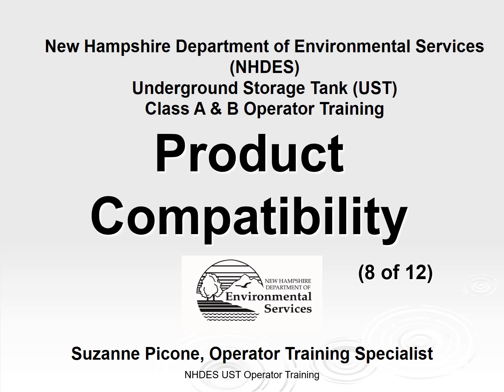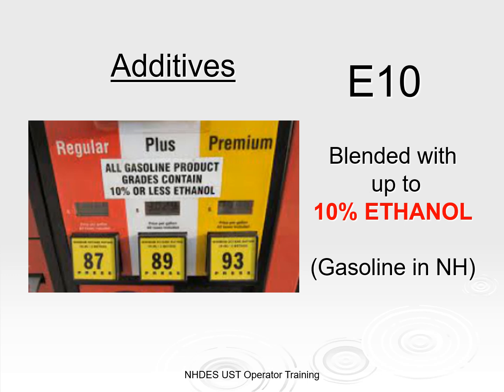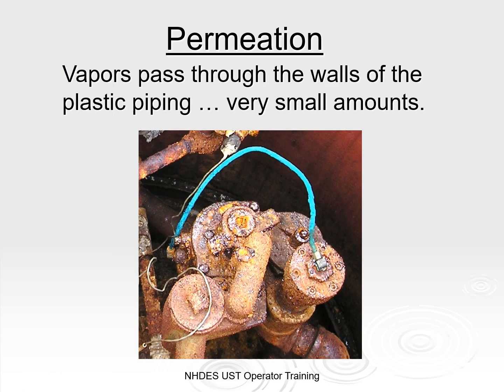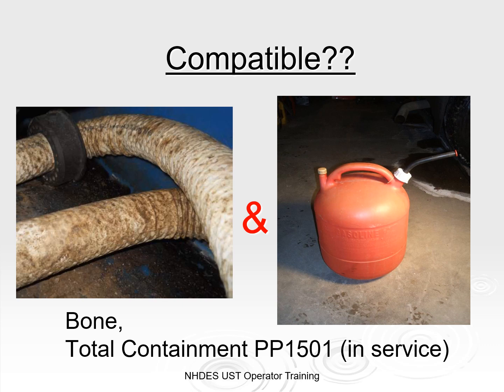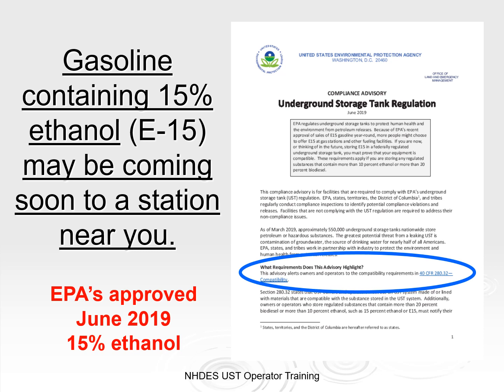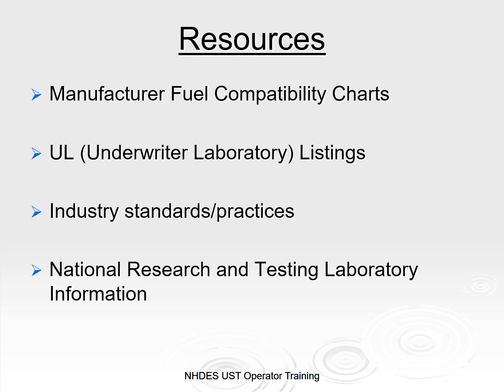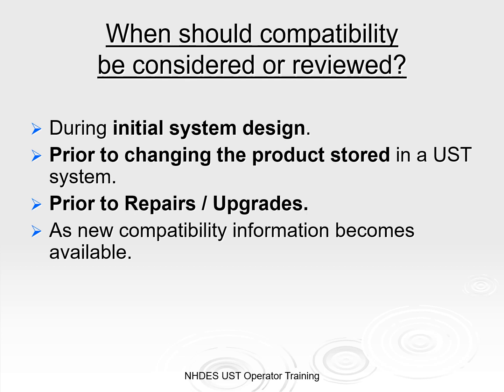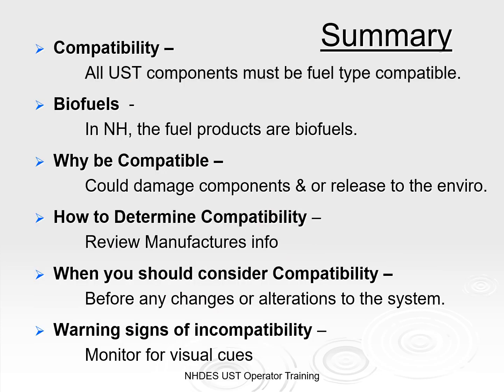Product Compatibility (8 of 12)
This presentation is the eighth of 12 training modules required in the New Hampshire underground storage tank (UST) Operator Training Program, hosted by the New Hampshire Department of Environmental Services (NHDES). It provides an overview of the compatibility between stored substances in relation to UST equipment components at regulated UST facilities in New Hampshire; including: how to determine compatibility, when it should be considered, which parts of the system are applicable to the rules, and how to recognize when product compatibility is an issue.